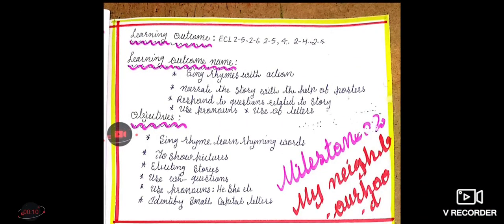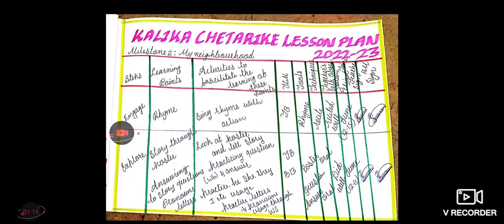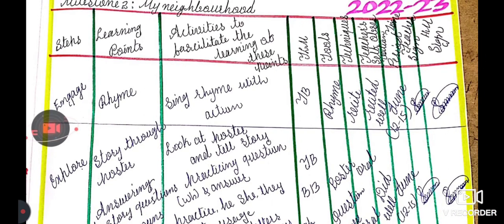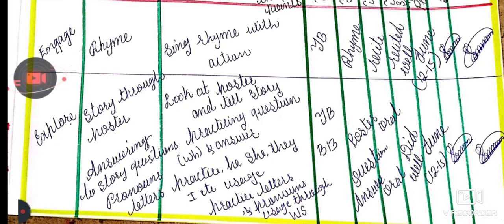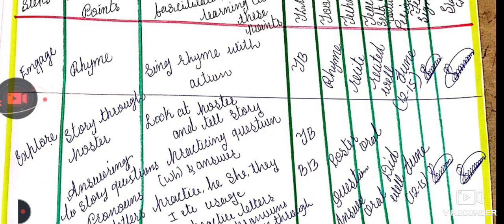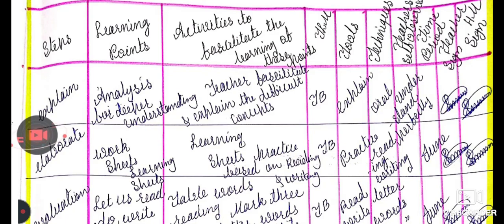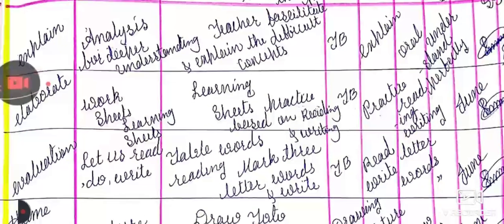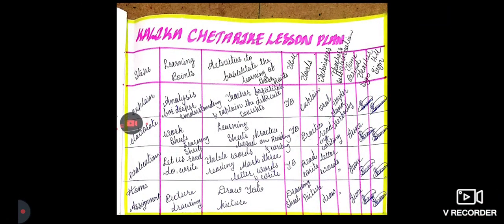KALIKA CHETARIKE 5th Class English Lesson Plan, please watch without fail(@ SOMANATH SM)